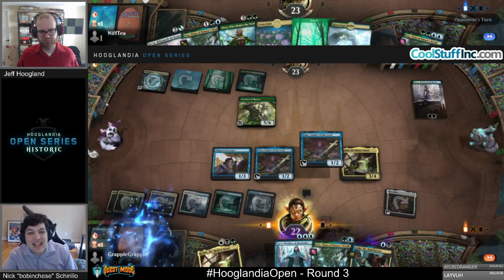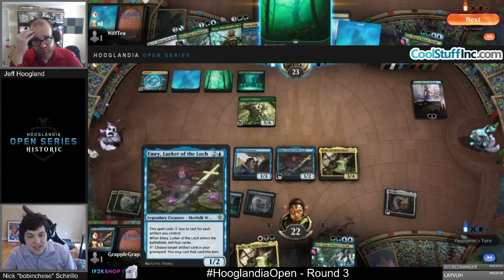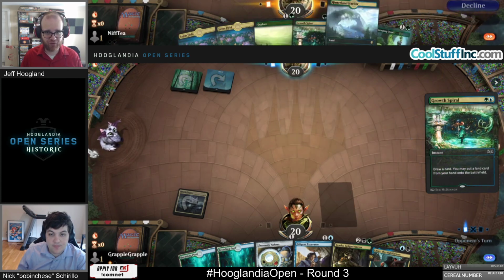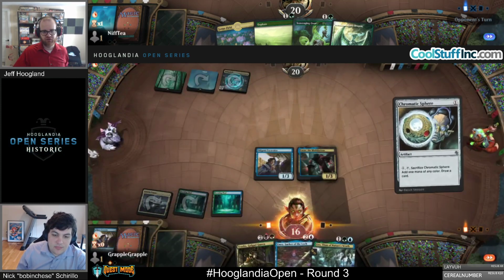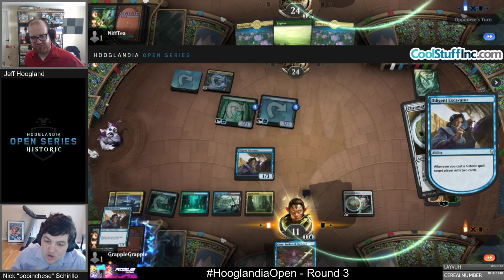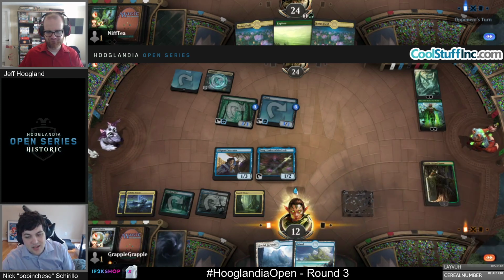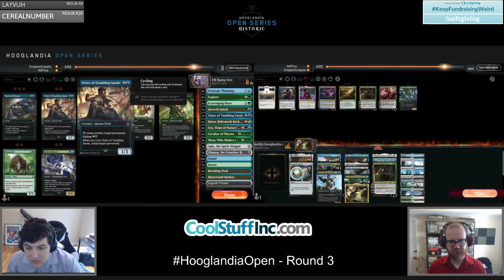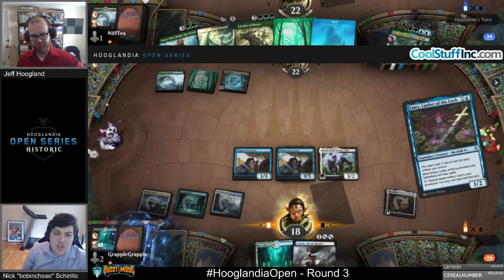Kethis Combo VS UG Ramp - Round 3 - Historic Open - August 16th, 2020